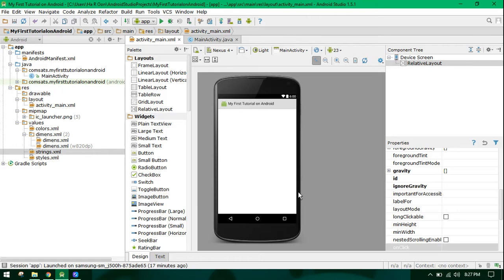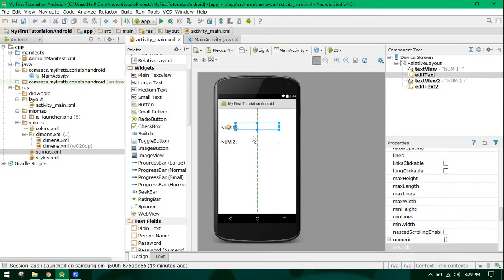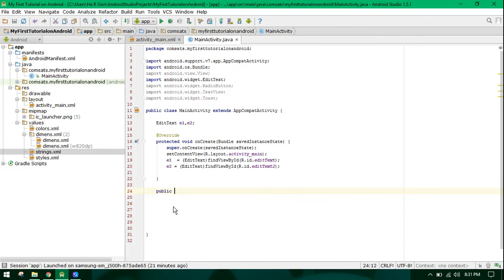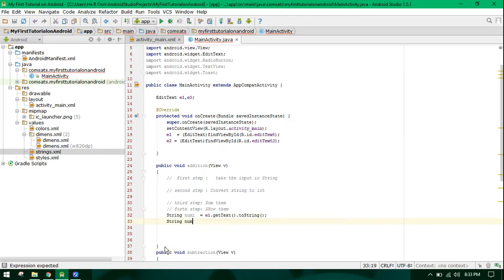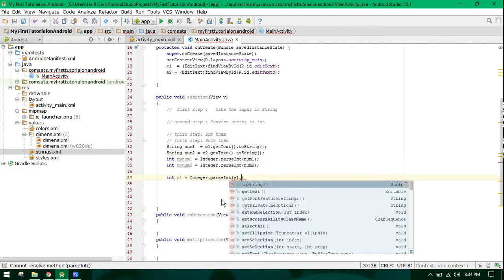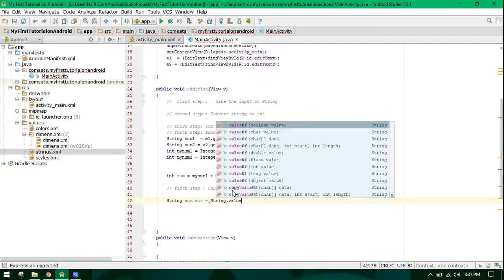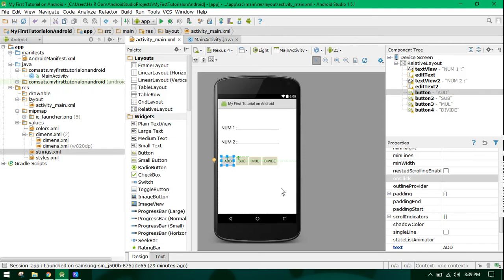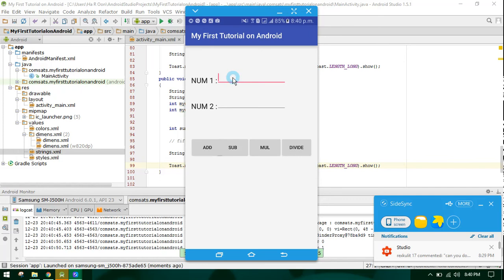Android Tutorial #3 Calculator App